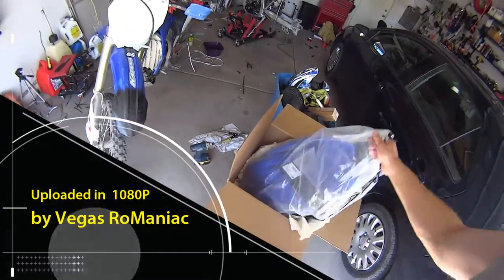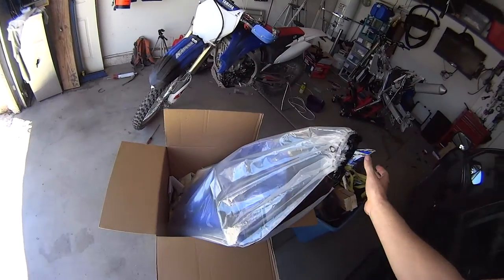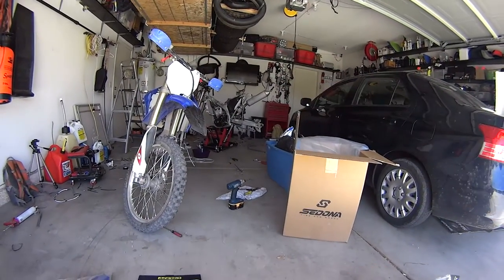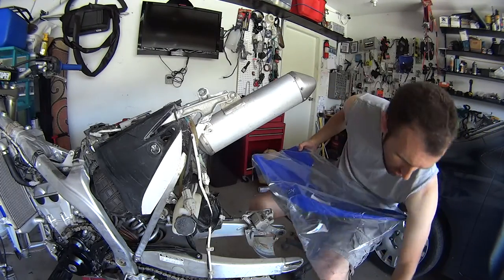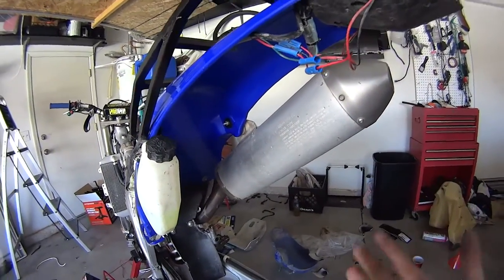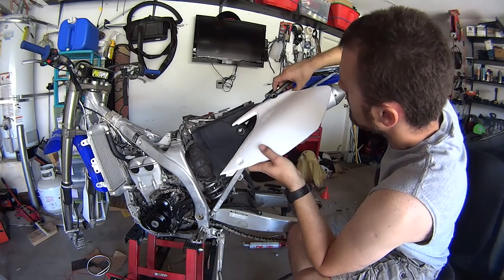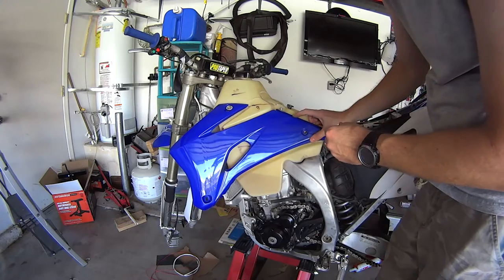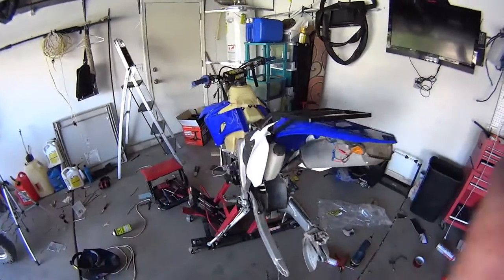New Acerbis Plastic KIT installation on Dirt Bike